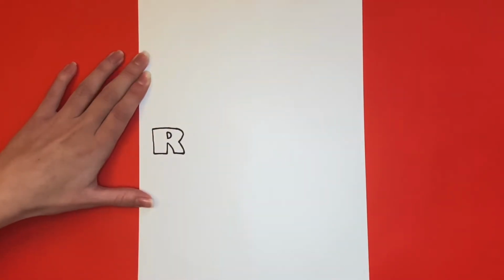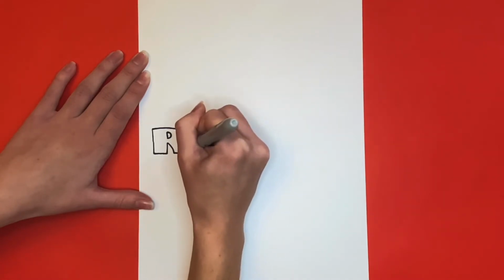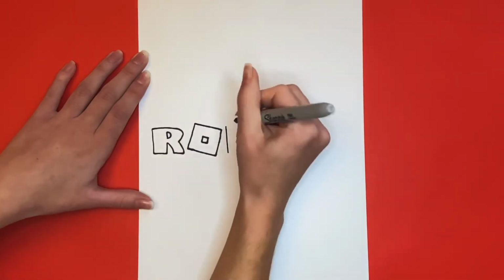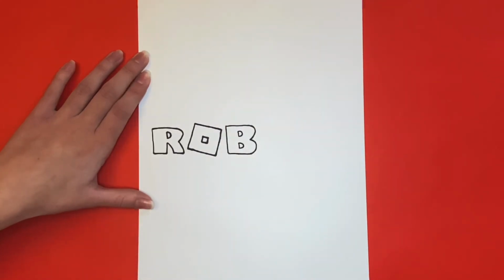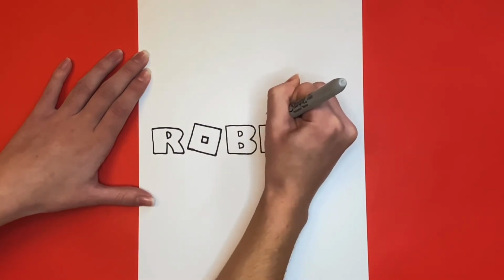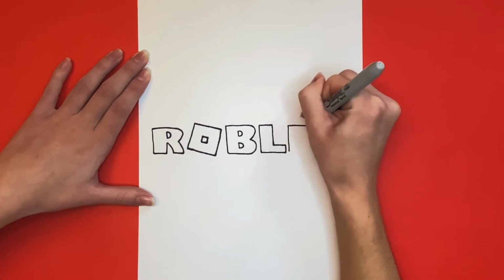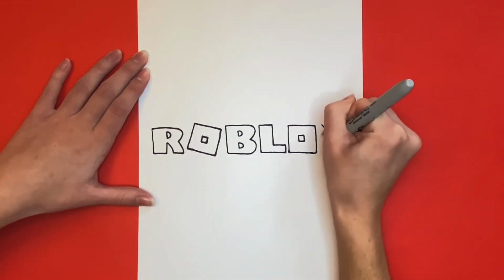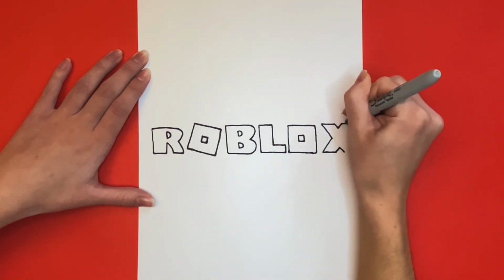How to Draw the Roblox Logo | Roblox Art Lesson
Hey everyone! Today we are going to be learning how to draw the Roblox Logo step by step and easy! We decided to make this Roblox drawing because we recently have drawn three Roblox characters and the Roblox Logo was a perfect drawing to add to the collection. What other logos, characters, things, or people would you like to learn how to draw?